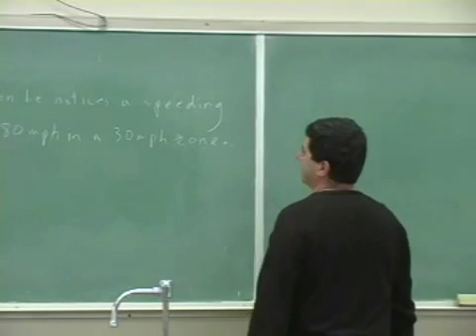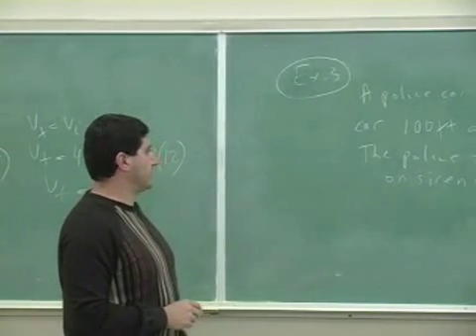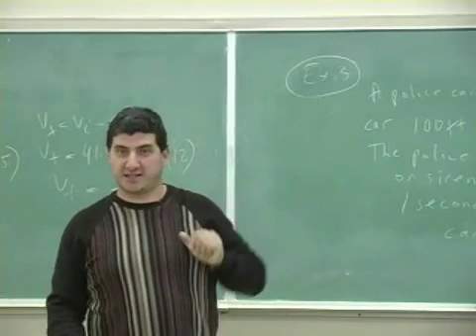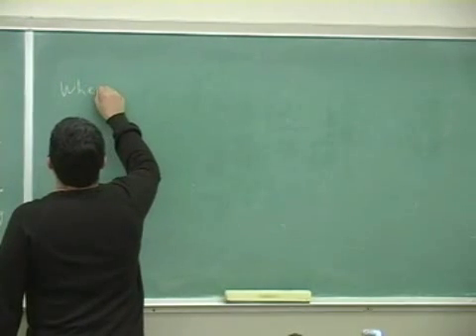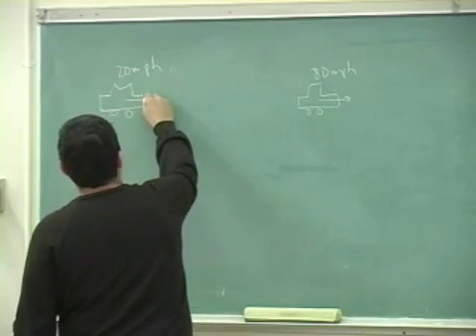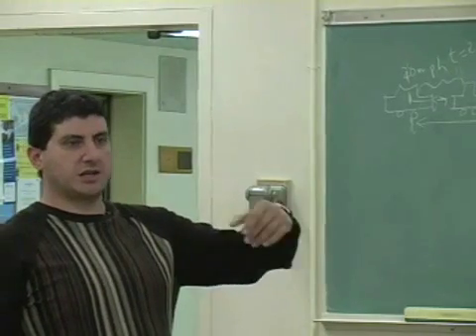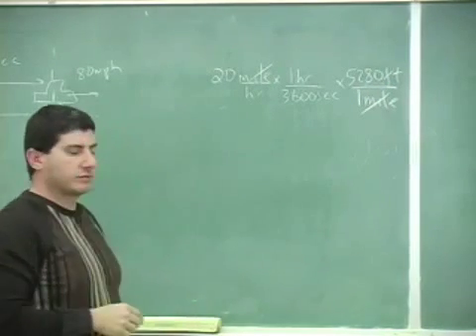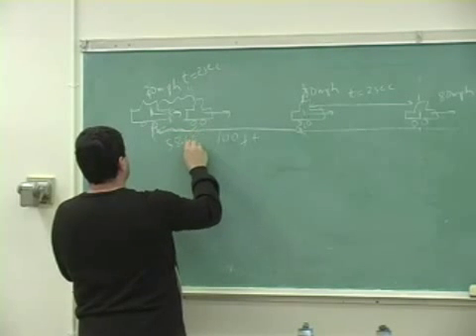Constant Acceleration Example 1 Part 1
This clip gives an example of constant acceleration involving a police car chasing a speeding vehicle. (Part 1)